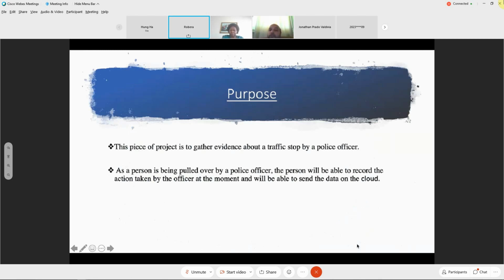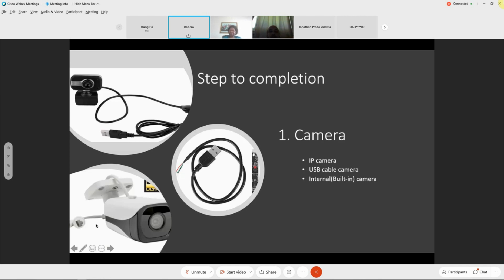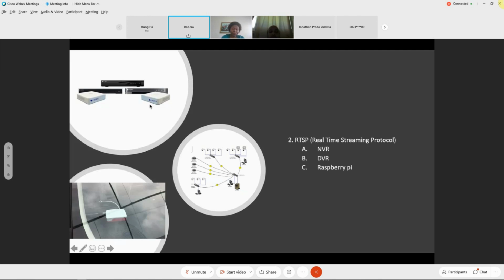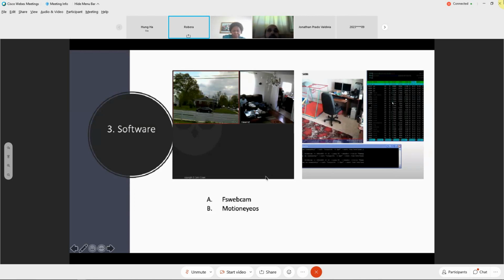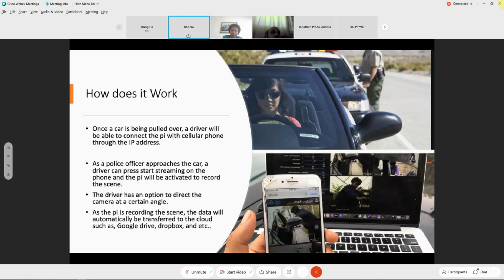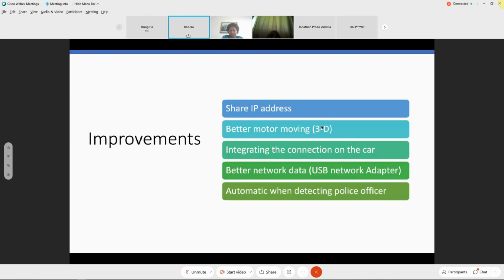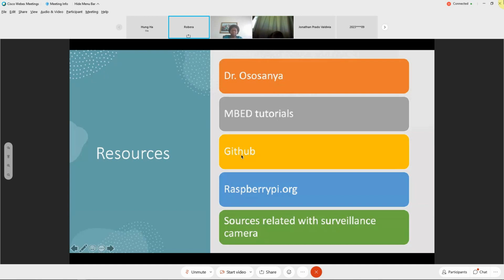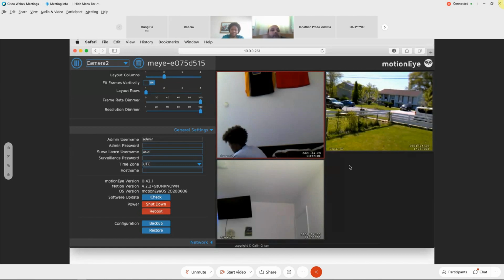ee 2 Eyewitness Device